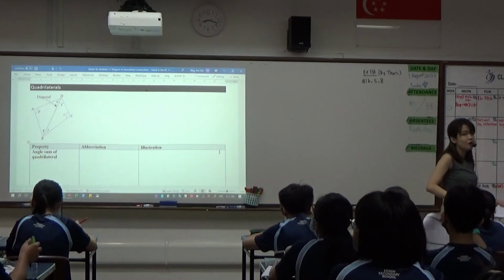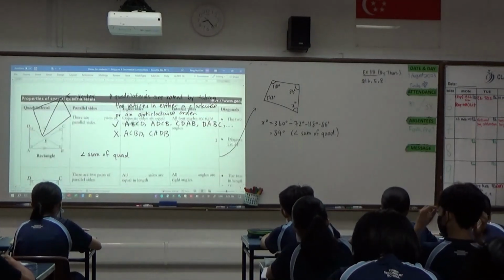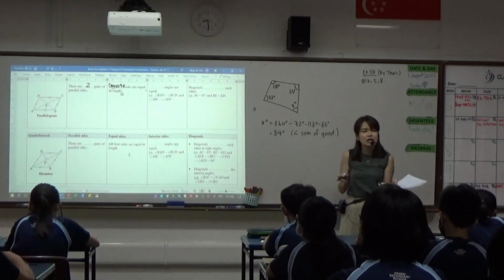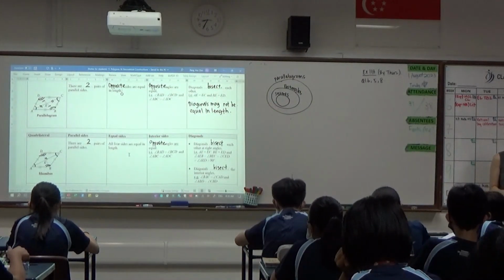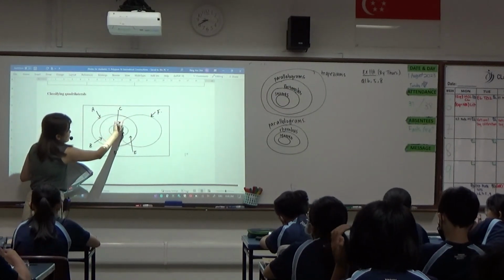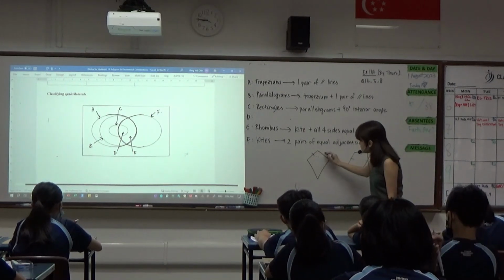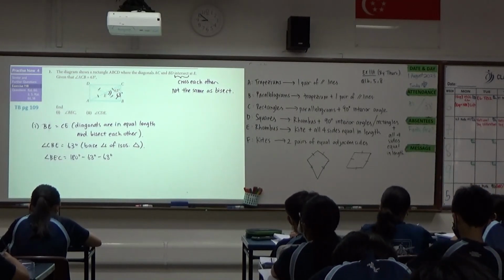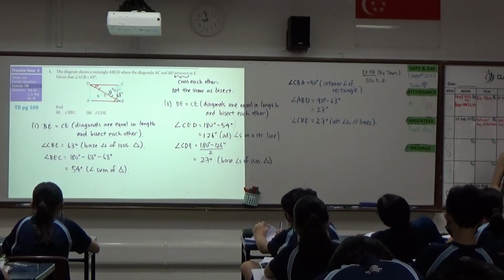1E (2023) Ch 11.2 Quadrilaterals (Lesson 1)